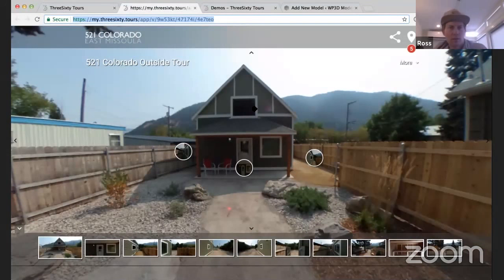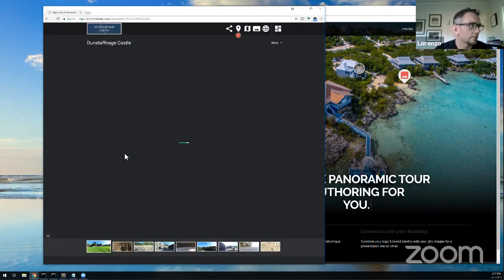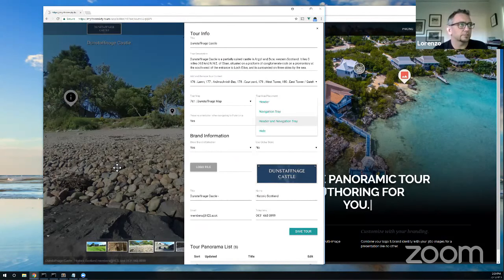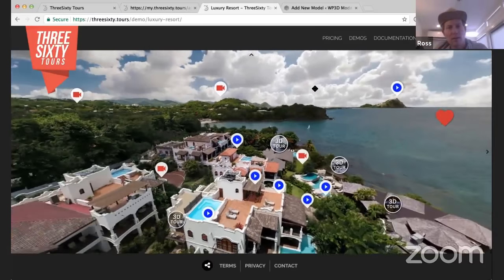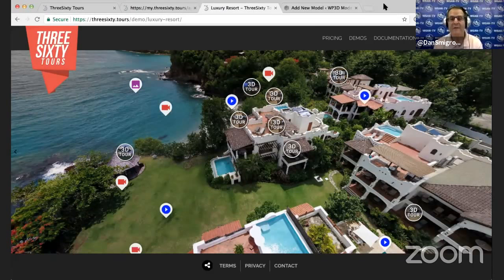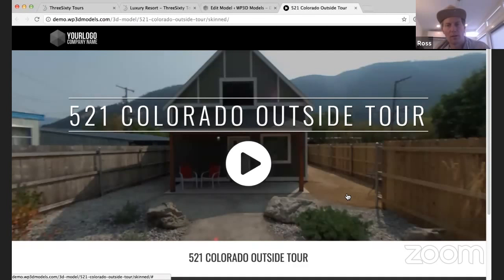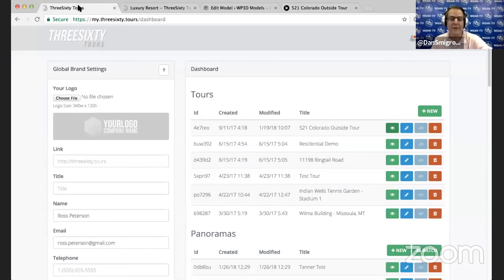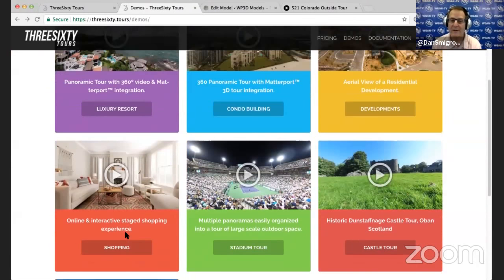WGAN-TV Using ThreeSixty Tours with 2D Photos or Tour Maps-Co-founders Ross Peterson/Lorenzo Gangi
Using ThreeSixty Tours with 2D Photos or Tour Maps-Co-founders Ross Peterson/Lorenzo Gangi

We Get Around Network (WGAN) Forum is a free Community of Matterport Service Providers, Google Street View Pros, Real Estate Agents and 3rd Party Service Providers giving and getting help.

The WGAN Forum receives more than 10,000 Visitors monthly Visitors like you that are interested in Matterport, Google Street View and other 3D-VR-360 Cameras and Platforms.

The WGAN Knowledge Base includes 43,000 posts among 6,000 topics, as of 27 January 2018.

WGAN Forum was founded by Dan Smigrod 19 August 2014.

Dan is also the host of WGAN-TV, an interactive TV channel launched 21 August 2017.

The TV shows are curated by category in the WGAN Training Academy Library ...

The WGAN Forum is free. When you join, you receive around 15 Membership Benefits, including The Guide to Matterport Service Provider Pricing (included deep links to pricing pages of Matterport Service Providers). WGAN also offers an additional 40+ Membership Benefits for Basic, Standard and Premium Members ...